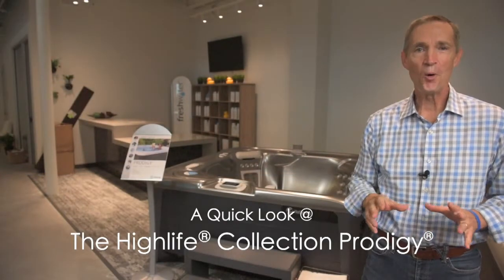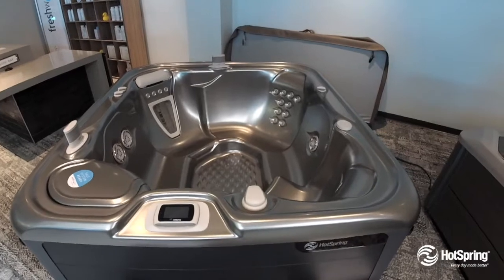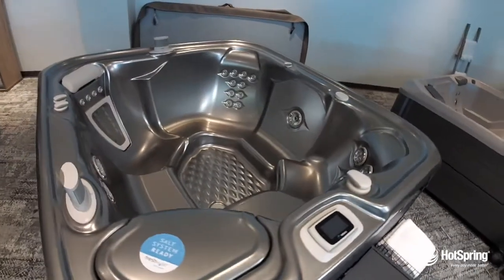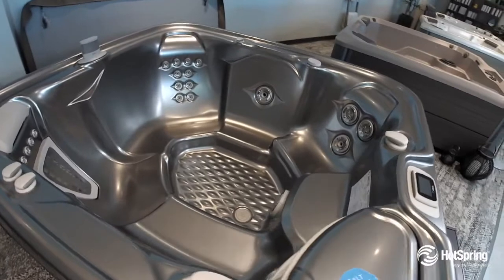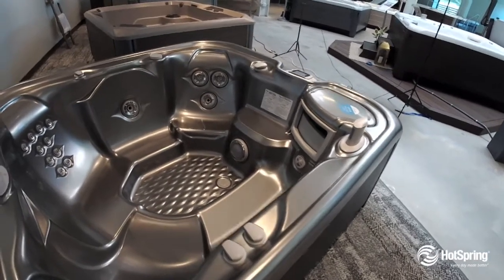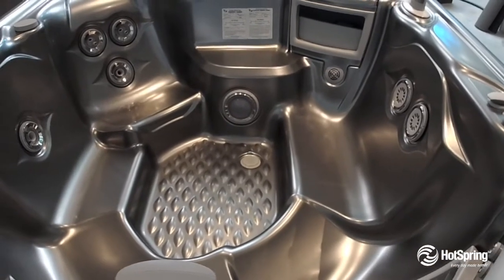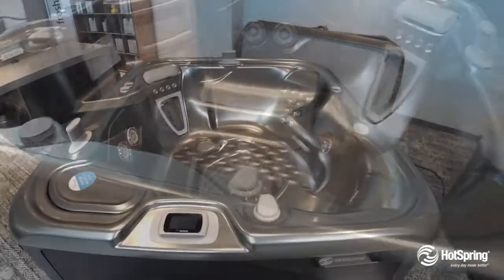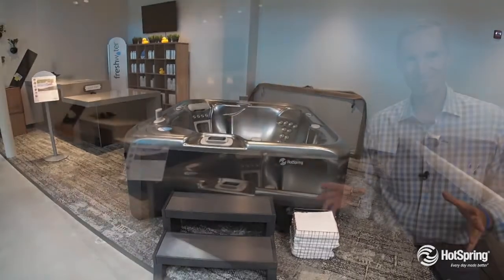Highlife® Collection Prodigy® - 5 Person Hot Tub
MID-SIZE. BIG ON COMFORT.

The Prodigy works well in both large and small spaces. It’s our mid-size hot tub with open seating for five in a spacious interior. The well-placed entry step doubles as cool-down seat when you’re done enjoying the generous variety of hydrotherapy jets and our exclusive Moto-Massage DX jet.

Prodigy Jet System
The Prodigy Jet System offers an incredible 22 jets that relieve tension in targeted areas including your back, neck, shoulders and calves.